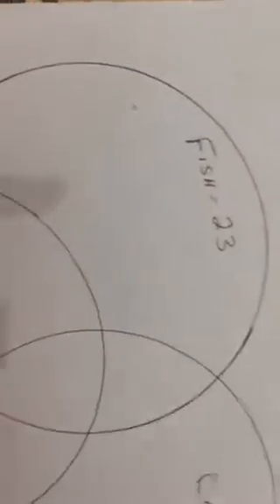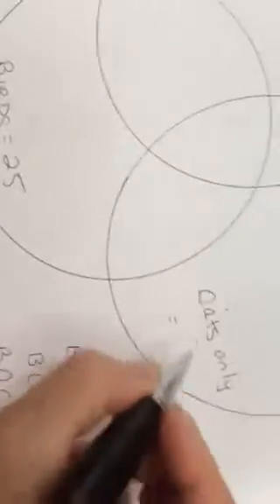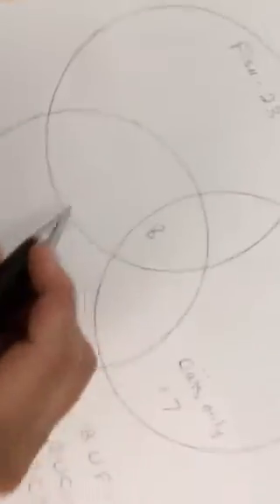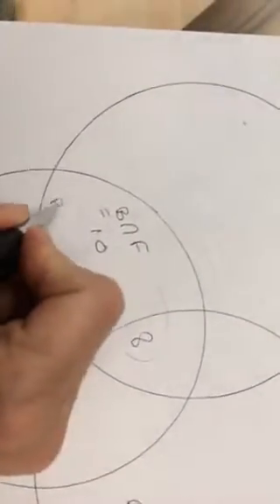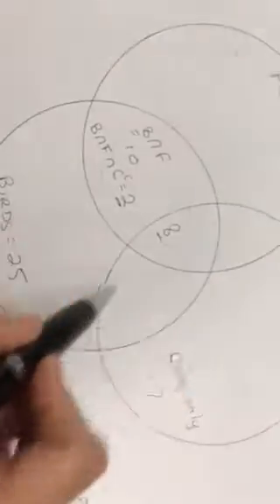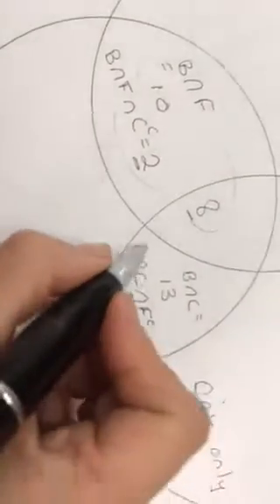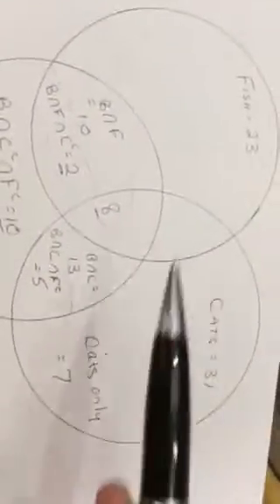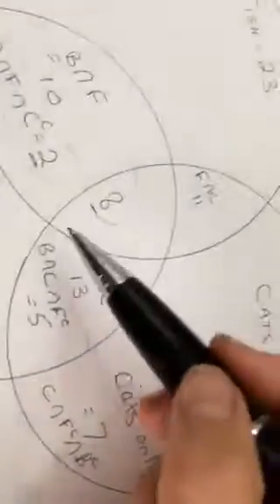Set problem part 1